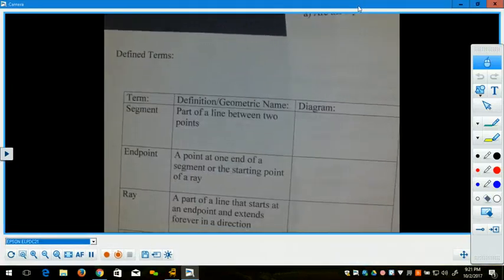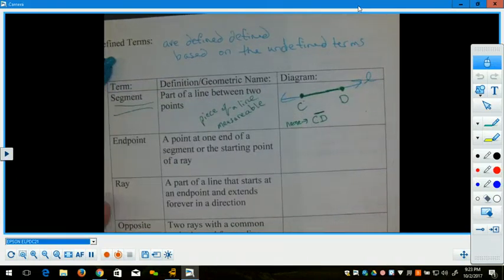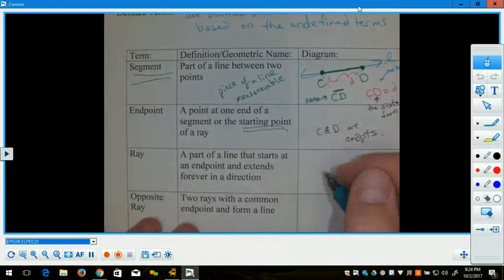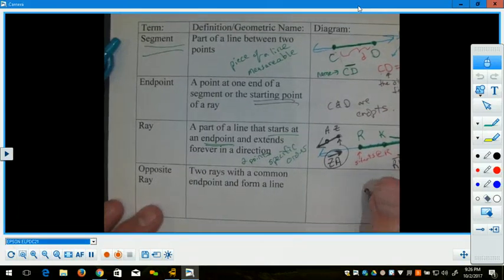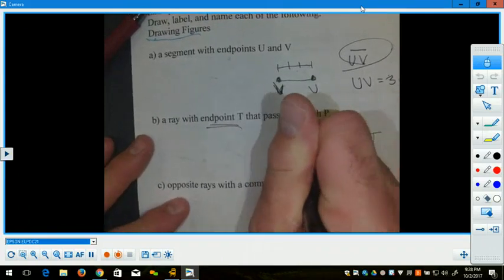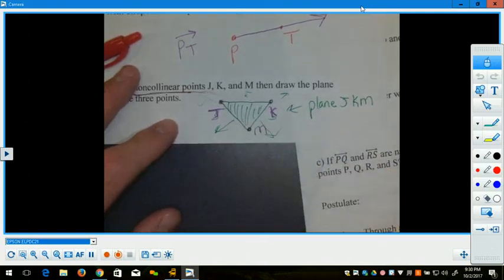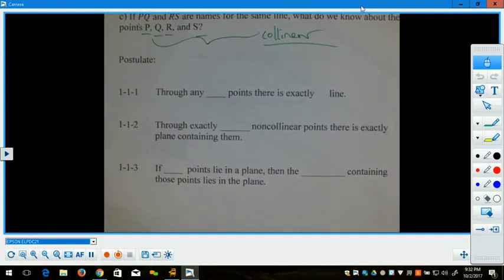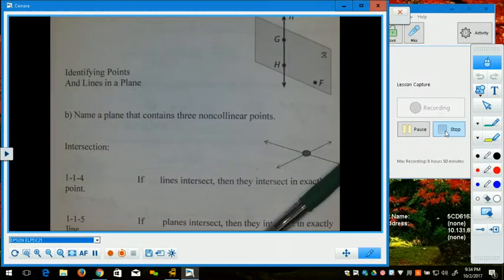Geo1 1Clip 2 of 3